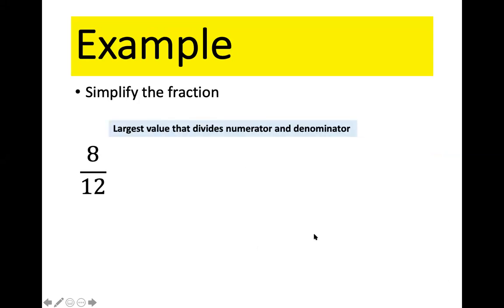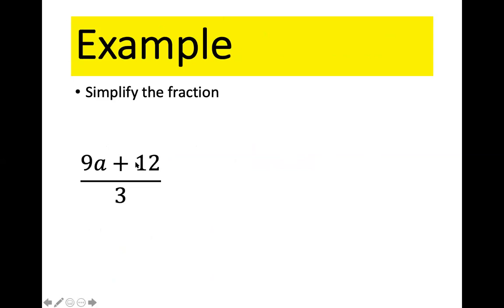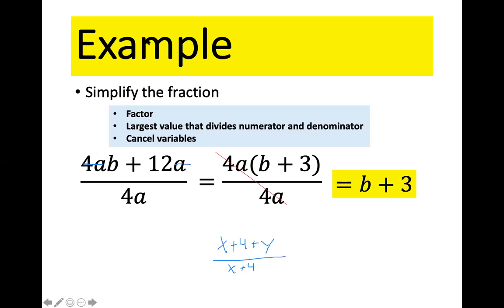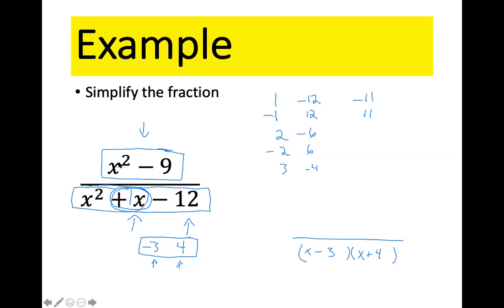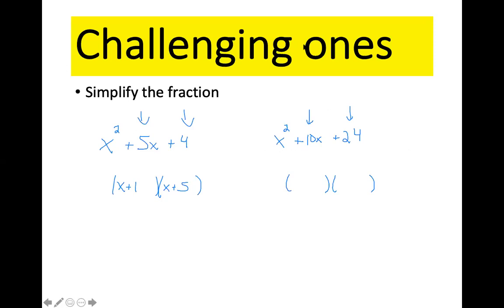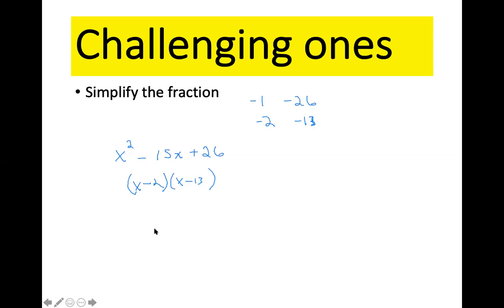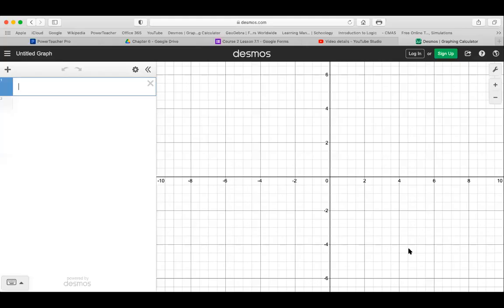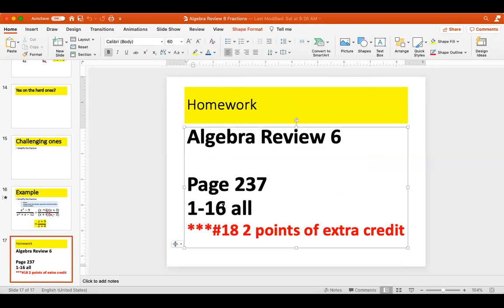Honors Geometry Algebra review #6